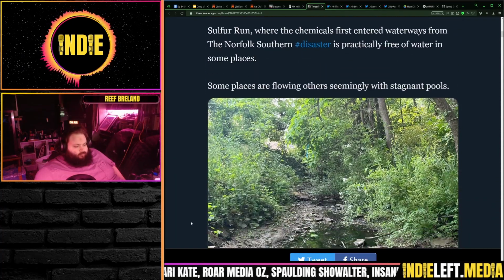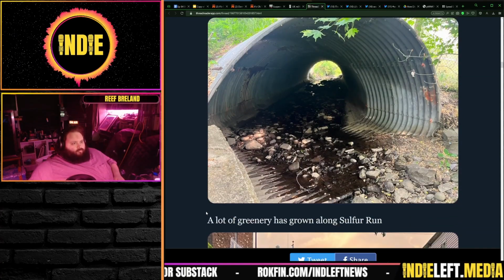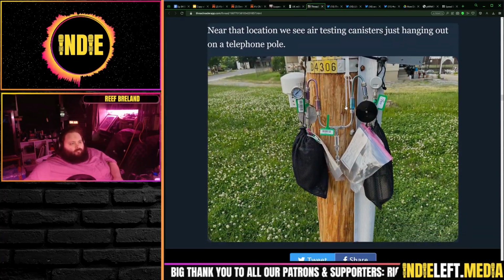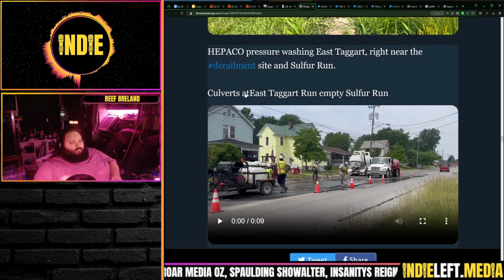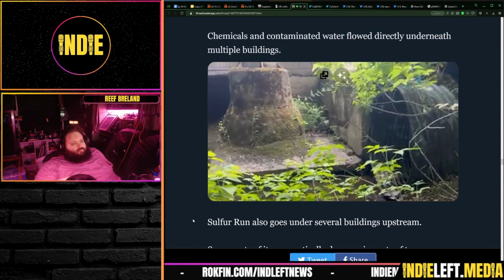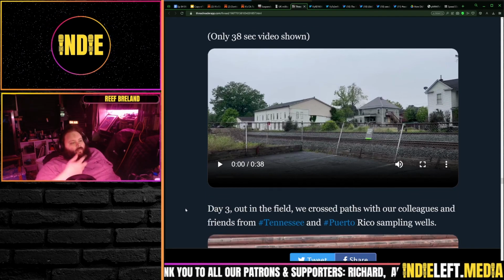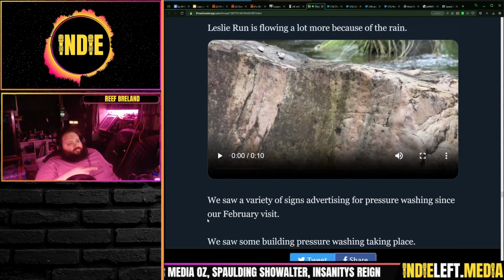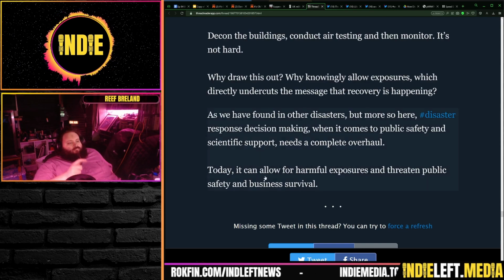3 Days Researching in EastPalestine: Prof Andrew Whelton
East Palestine Update- They Need Everyone’s Help
Professor Andrew Whelton & The Whelton Group’s 3 Days in East Palestine Twitter Thread

How Did We Miss That? features articles written by independent journalists who expose corruption & worker exploitation, report on the worker organizing movement & routinely challenge establishment narratives & talking points.
Watch new episodes LIVE Sunday nights at 10pm ET / 7pm PT on YouTube, ROKFIN, Rumble, Twitch, Facebook, Twitter & Telegram, reviewing a few BIG stories we haven't seen covered enough in our independent media world. A podcast version is published within a couple of days to Spotify, Apple, iHeart, Amazon + most other major platforms.

co-Host Indie is:
-Founder & Editor of Indie Media Today Substack @IndieMediaToday
-Creator of the Indie Media Awards @IndieMediaAward
-Co-host of American Tradition with Jesse Jett on INN
-Producer for Bread & Circuses on INN
-Associate producer for The Misty Winston Show on TNT Radio

co-host Reef Breland is:
-INN's Technical Director
-Creator, engineer & co-host of INN News
-Producer for The Politics of Survival with Tara Reade on INN
-Producer for Bitch with Comrade Misty, both on INN

Both hosts are co-founders of Indie News Network, a collaborative family of independent content creators.

Credits:
Co-Host, Producer, Stream & Podcast Engineer, Clip Editor: Indie Left
Co-Host, Producer & Technical Director: Reef Breland
Thumbnails & Outro: Bigmadcrab
Intro: Joe @STFUshitlib3 & Indie Left

Wherever you are, Indie is!
⭐ How Did We Miss That? Podcast